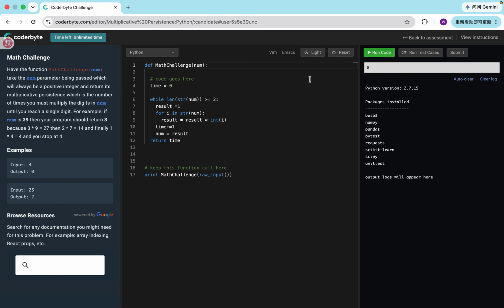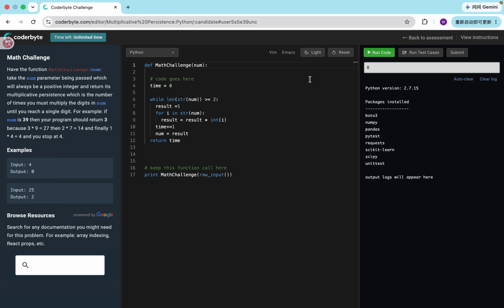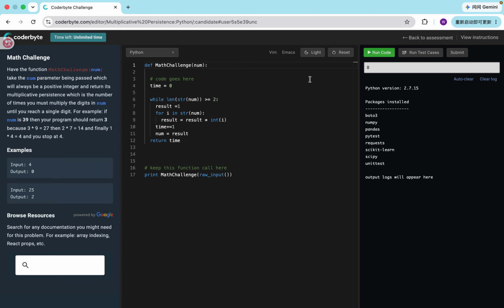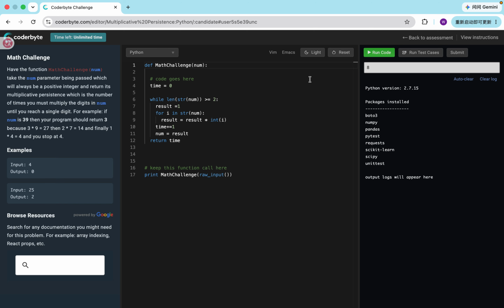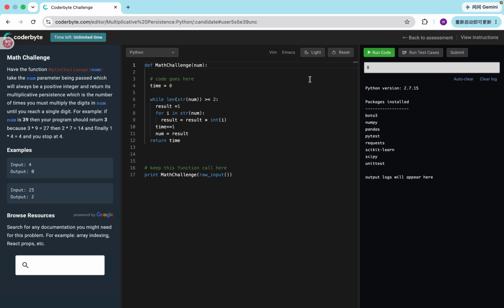CODE PLATOON ANSWERS